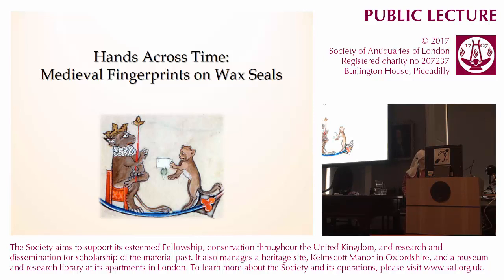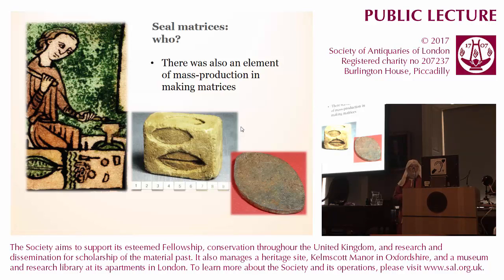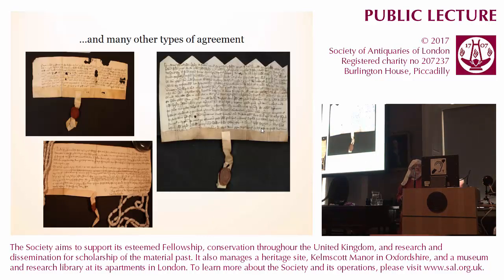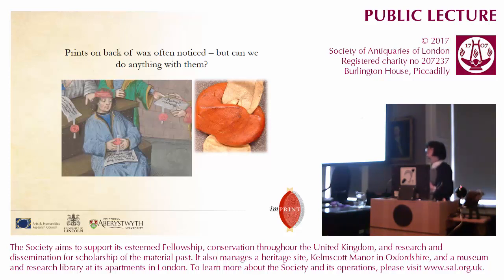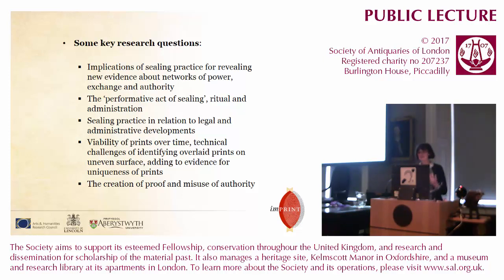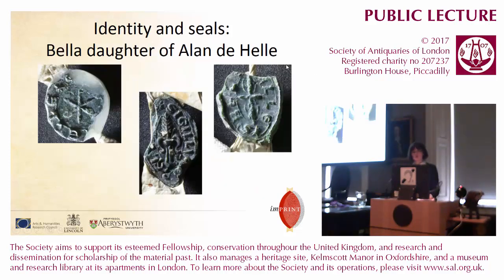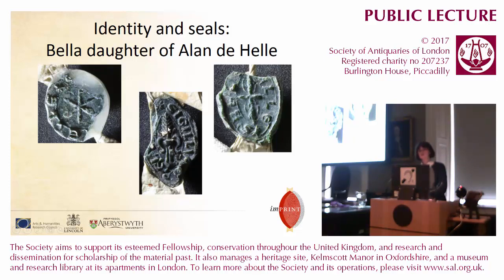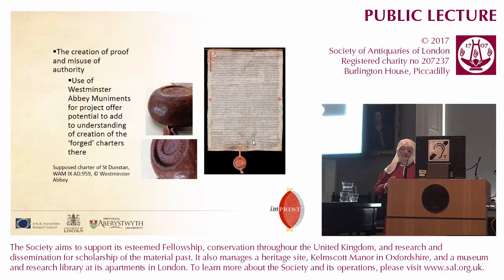25 April 2017: SAL Public Lecture (Elizabeth New & Philippa Hoskin)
25 April 2017. Public Lecture. 'Hands Across Time: Medieval Fingerprints on Wax Seals', by Elizabeth New, FSA, and Philippa Hoskin, FSA.

This lecture was sponsored and hosted by the Society of Antiquaries of London in its apartments at Burlington House, Piccadilly, London.